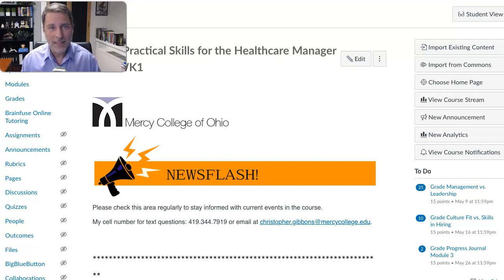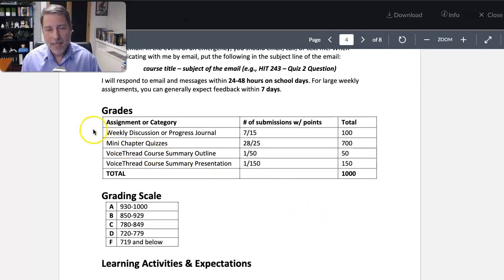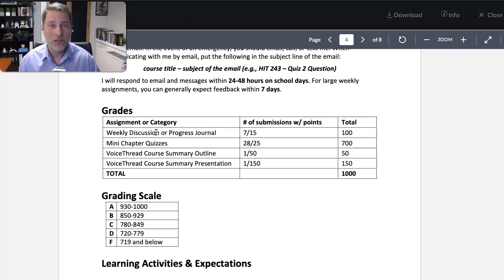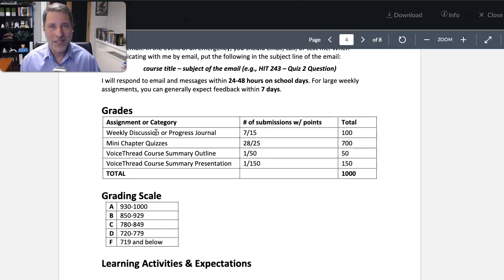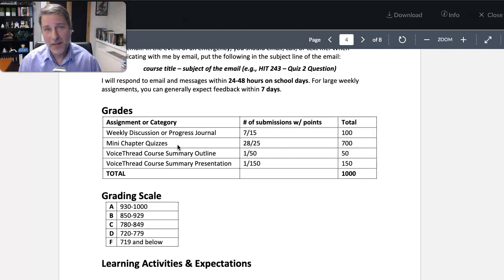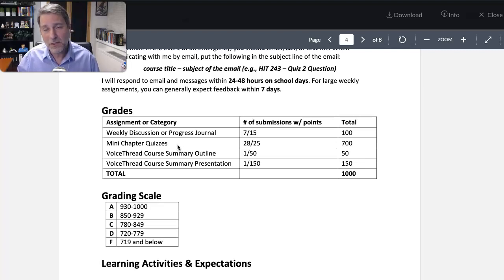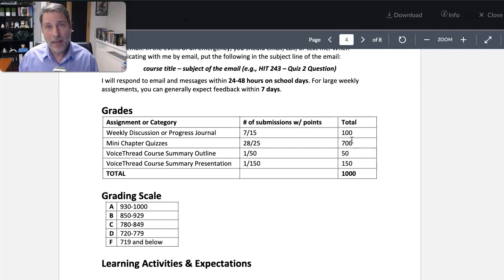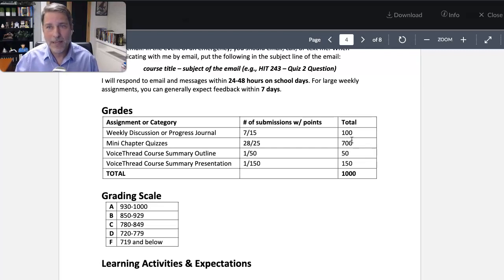Module 2 Update